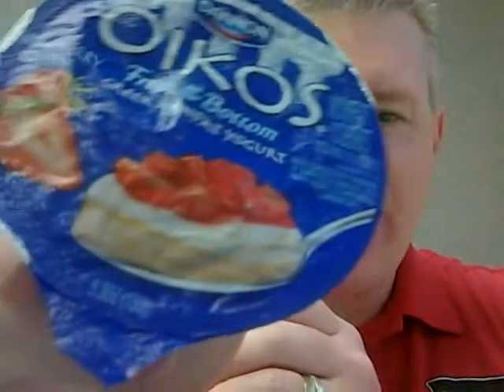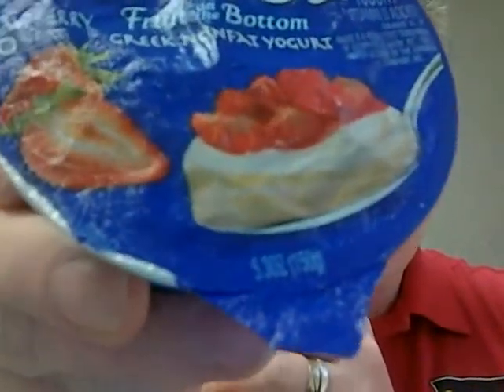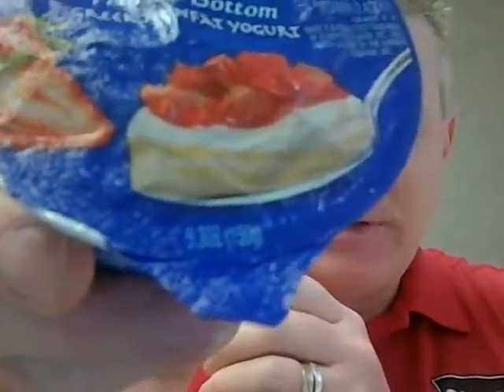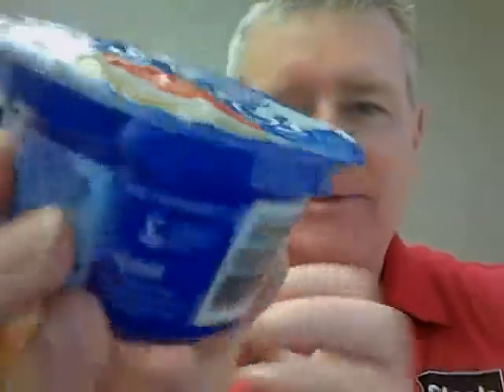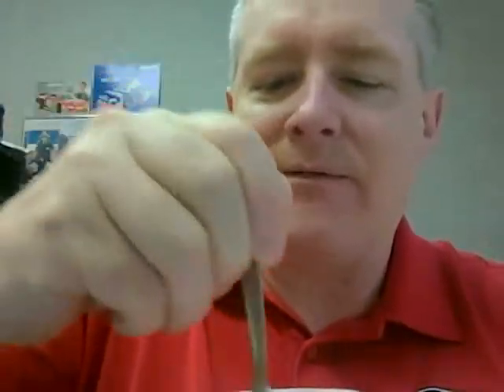Misleading yogurt packaging. Where's the 'berries?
There was supposed to be fruit on the bottom. Breakfast with Wally investigates.